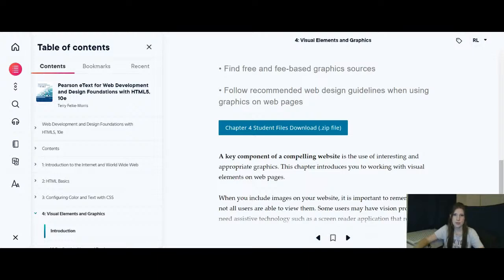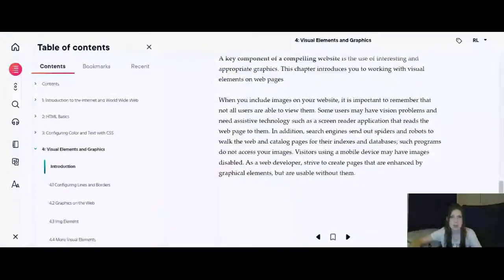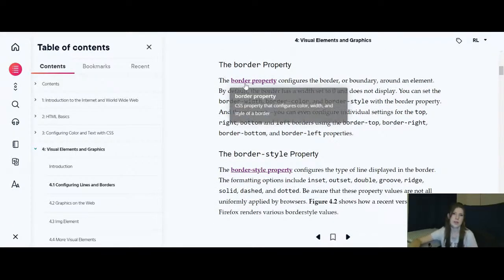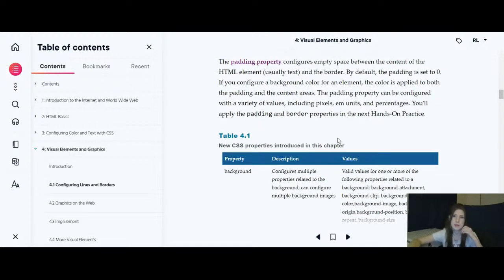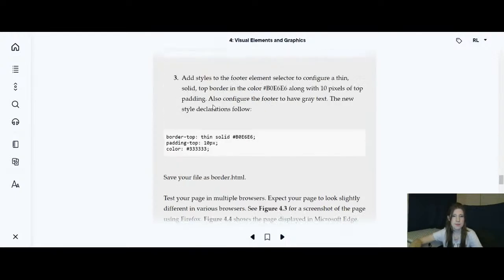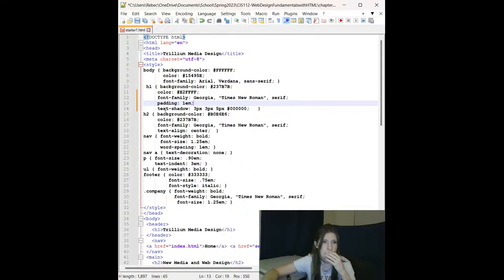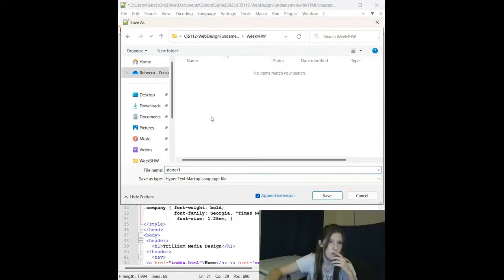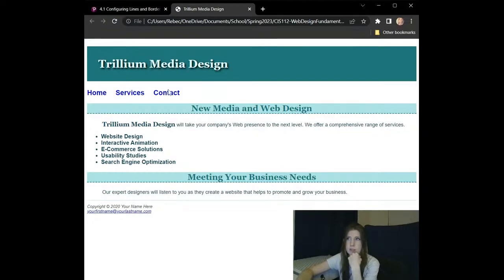Study time! Learning HTML & CSS: Visual Elements and Graphics 💻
Feel free to follow along and we can learn stuff together!

This is for a college class that I am currently taking CIS112 - Web Design Fundamentals with HTML.
I will be covering Chapter 4: Visual Elements and Graphics.